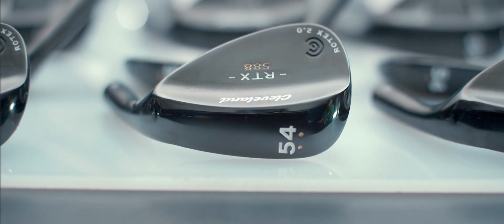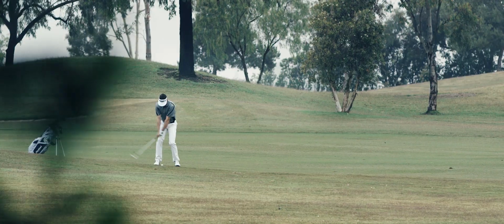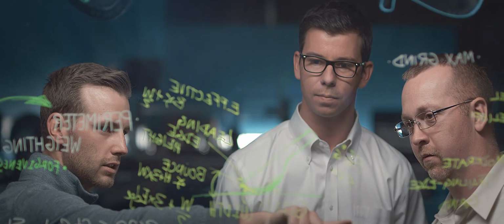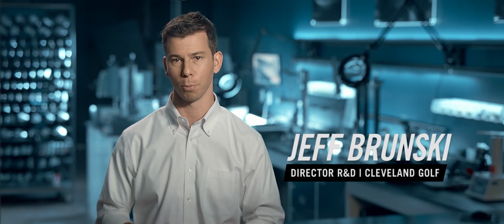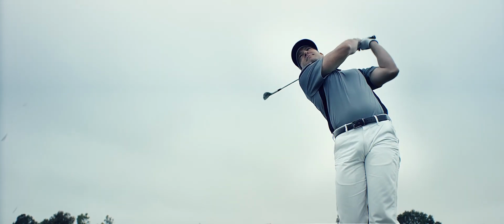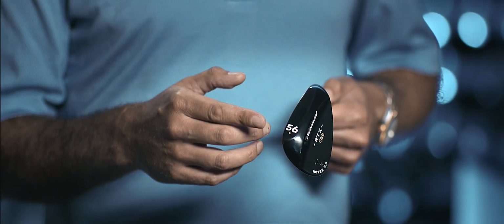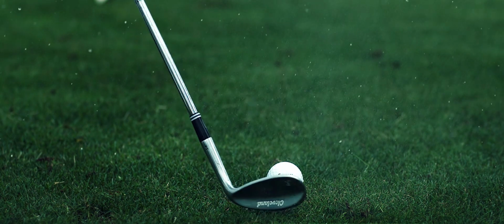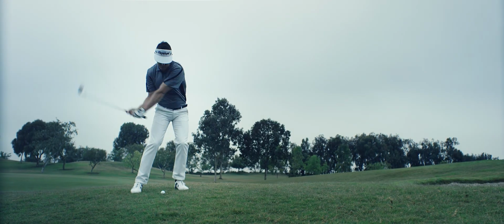Cleveland Golf 588 RTX 2.0 Wedge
The next generation of the 588 Rotex wedge from Cleveland Golf offers dramatic increases in versatility, control, spin, feel and, most importantly, confidence. So players can take control of the scoring "red zone" inside 125 yards and make the shots that matter most. It's our most versatile wedge ever. It's scoring, 2.0.